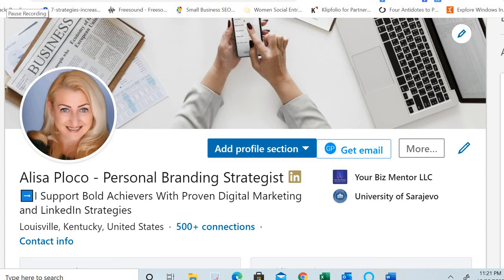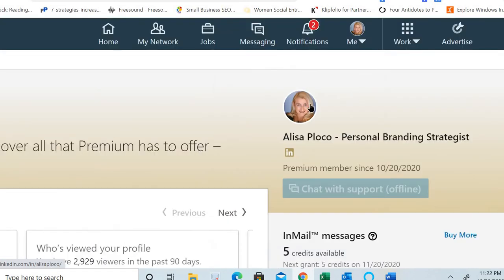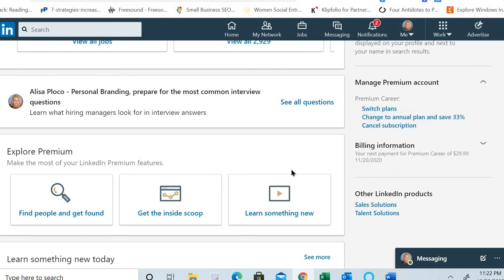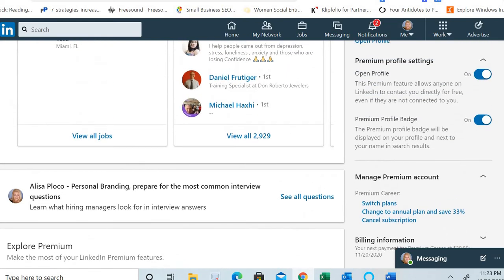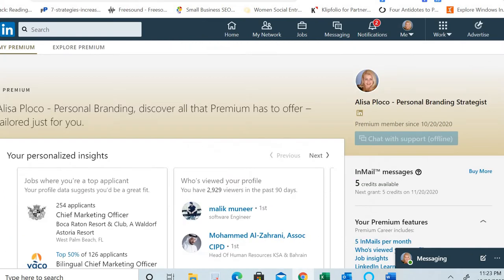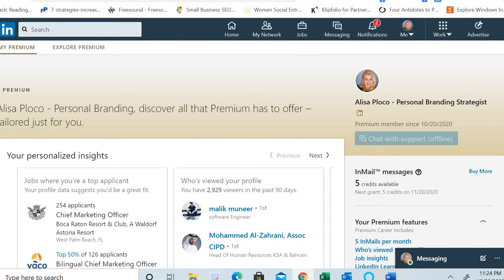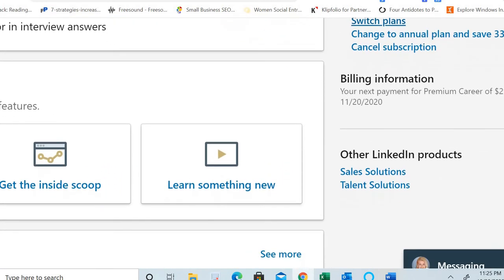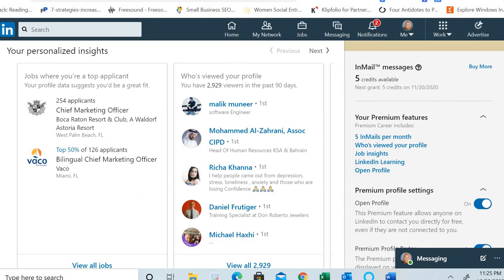How to cancel your LinkedIn Premium Subscription - LinkedIn for Beginners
✅One of my clients asked me how to cancel her LinkedIn Premium subscription. I have created this video as an answer since I have realized that many others are wondering about the same thing. Here is step-by-step guidance on that.

✅Check out my LinkedIn course "Leverage LinkedIn for Personal Branding and Business Growth"